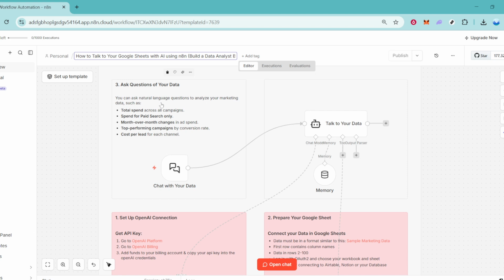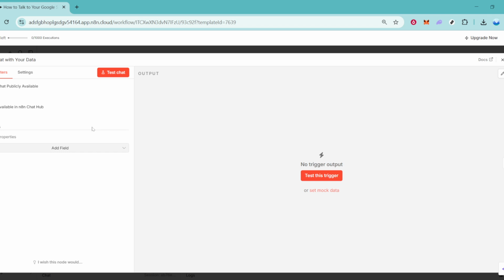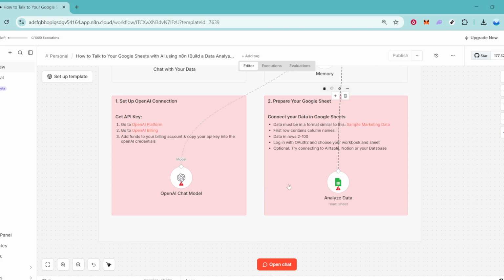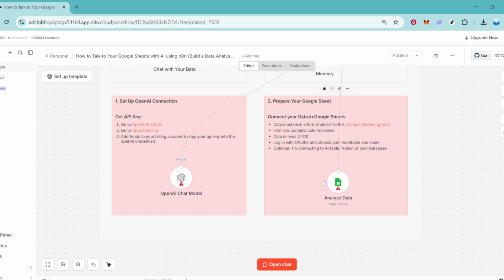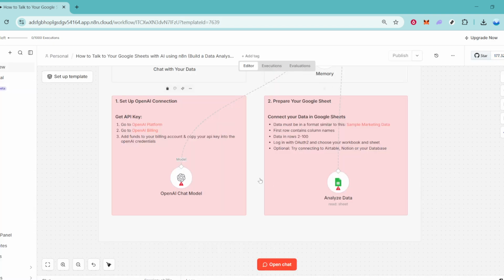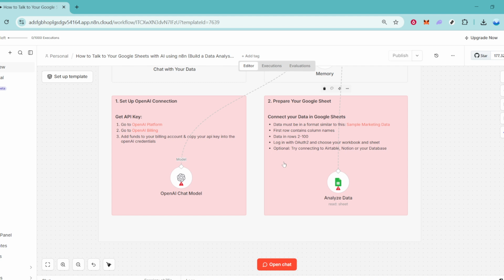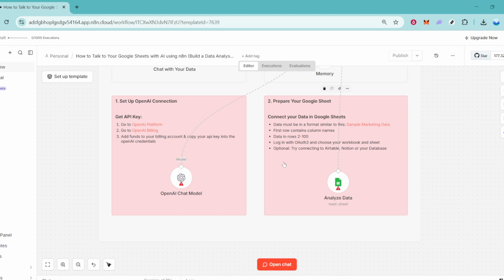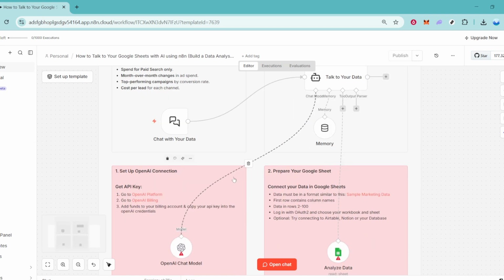How to Talk to Your Google Sheets With AI Using n8n (Build a Data Analyst Bot) (Updated 2026)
In this video, we discuss how to talk to your google sheets with ai using n8n (build a data analyst bot). We show you how to set up an n8n google sheets ai integration and expertly automate data analysis. Use this guide to deploy an ai chatbot google sheets connection and master n8n spreadsheet automation.

00:00 Intro
00:29 Create the Chat Entry Point
00:52 Set Up the AI Agent Node
01:18 Connect OpenAI Chat Model
01:41 Add Google Sheets Tool
02:15 Include Memory Node
02:34 End to End Workflow Explanation
02:53 Use Cases and Examples
03:11 Conclusion and Summary